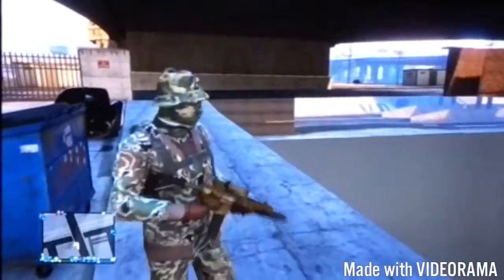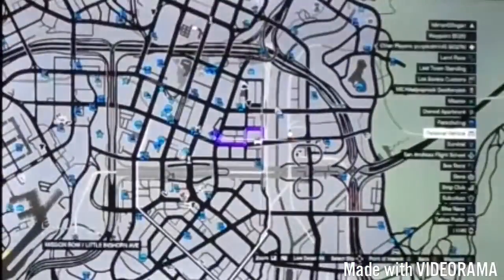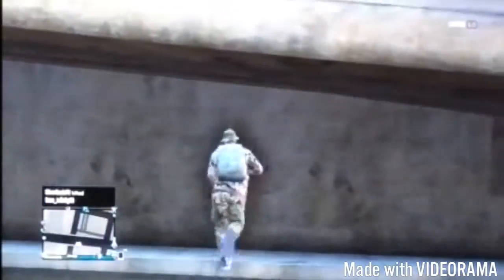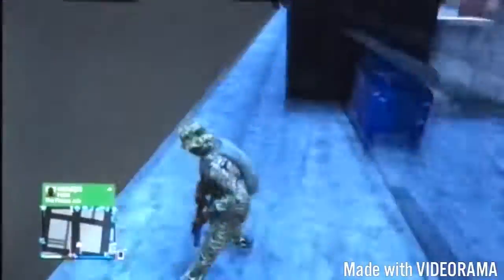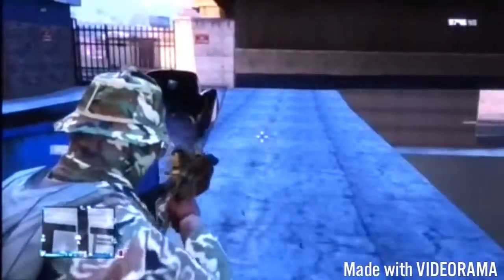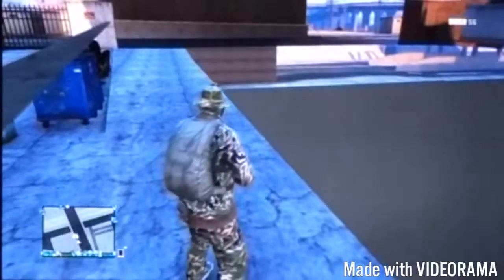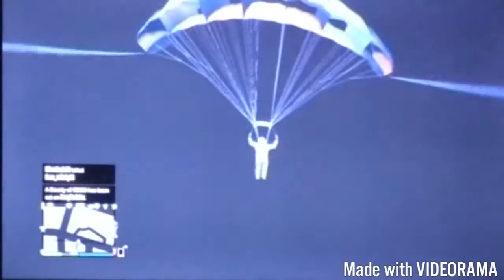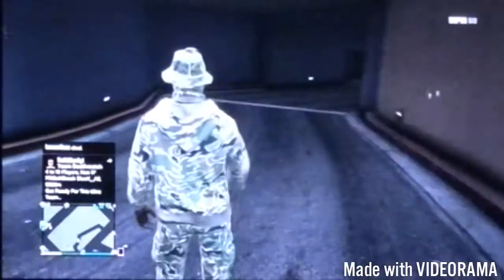Gta 5 online God mode (wall breach!)